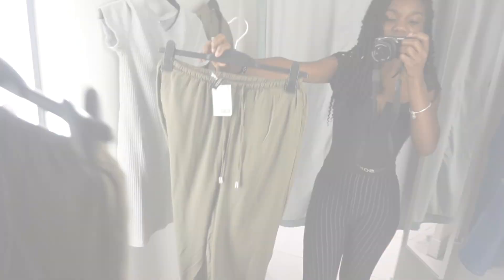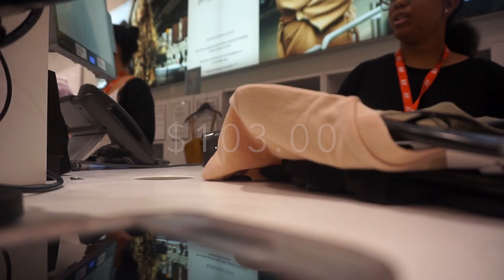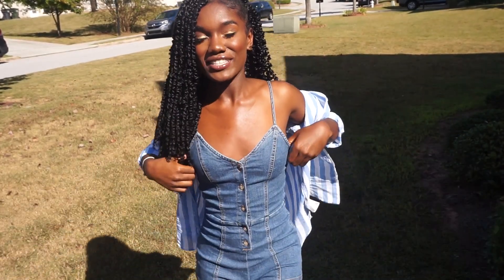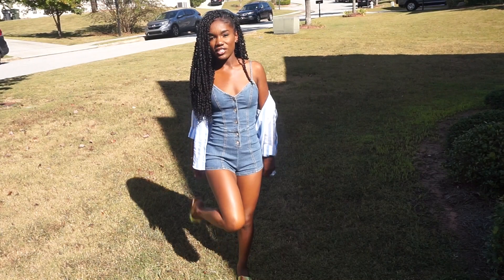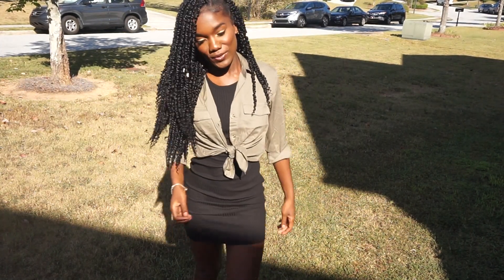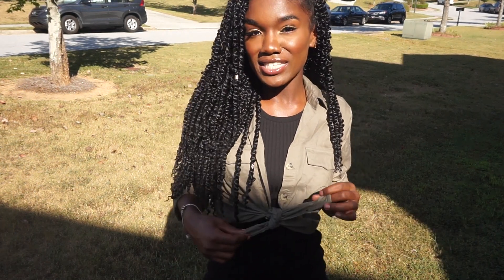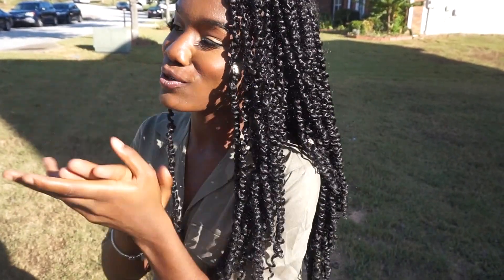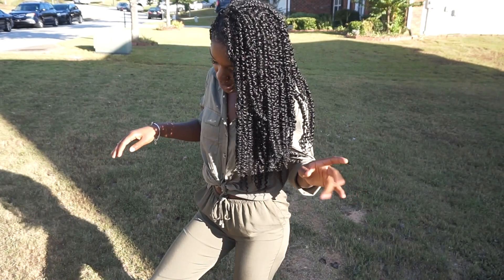BOMB Outfits For FALL 🍂 | $100 H&M Outfit Shopping Challenge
Hey Beautifulssssss
 Welcome Back

I TOOK ON THE $100 STYLE CHALLENGE OF H&M ! I took a trip tony local H&M with a budget of $100 to find 3 different outfits.. Keep watching to see how this goes!

H&M is great for affordable, cute and stylish clothes for college, work and vacays.